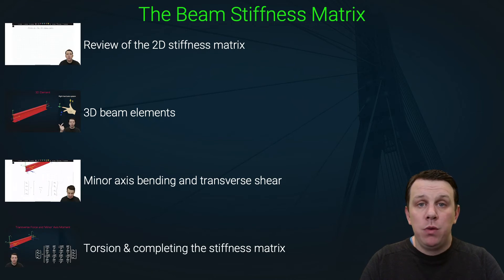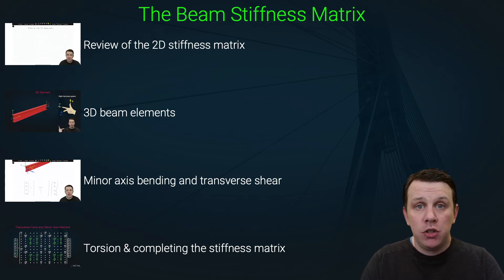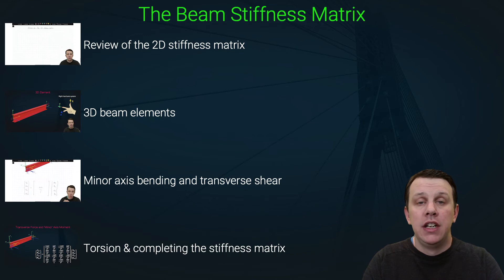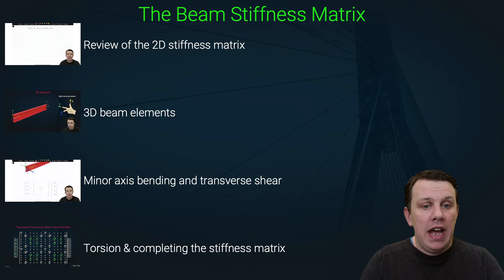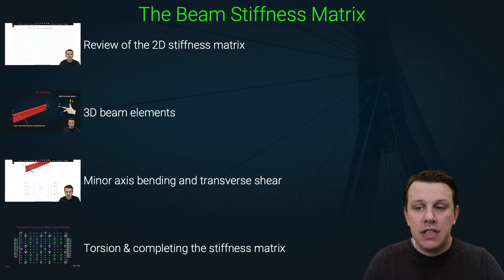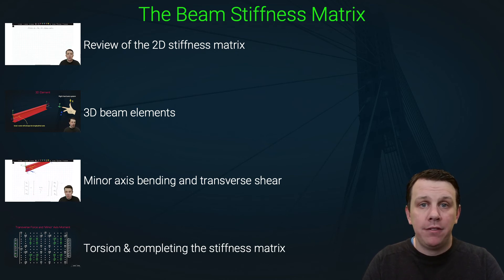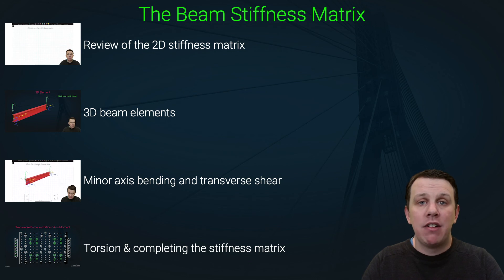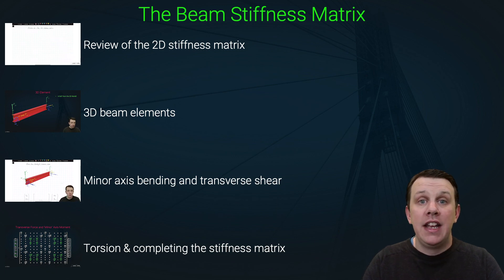[4/14] The 3D Beam Stiffness Matrix | DegreeTutors.com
📢 UPDATE

In this section we'll discuss the 12x12 beam stiffness matrix